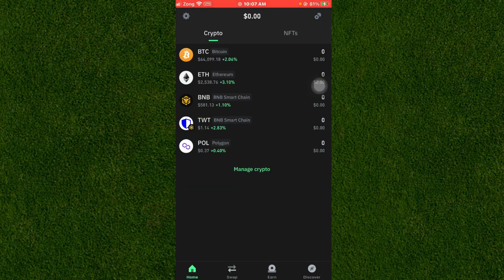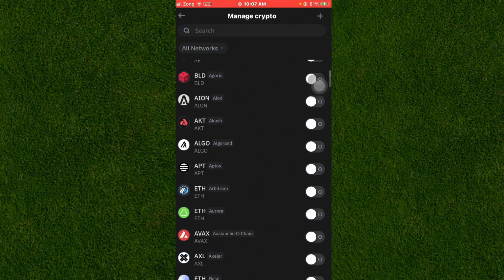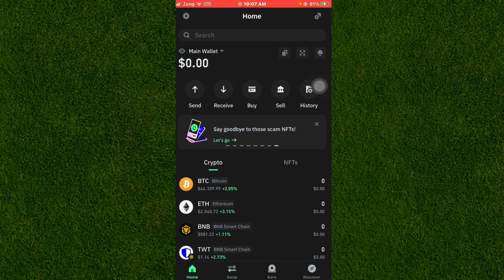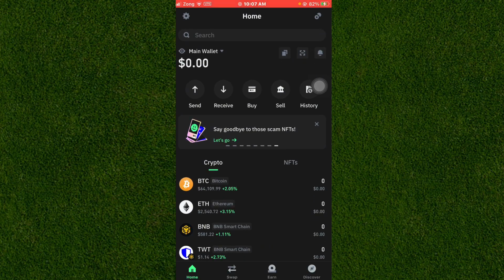UPDATED 2026! How To Connect Jen And Trust Wallet